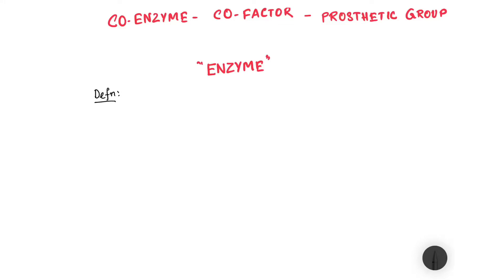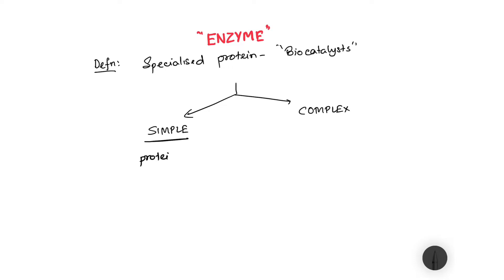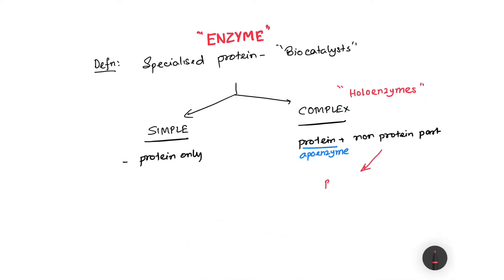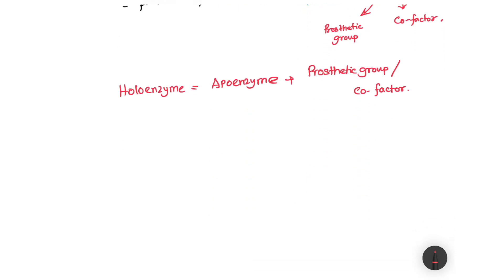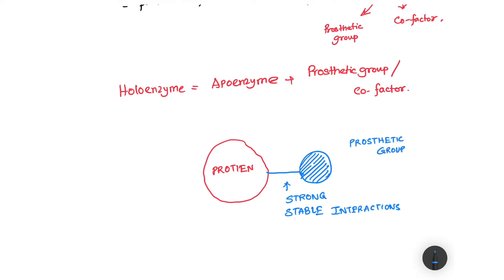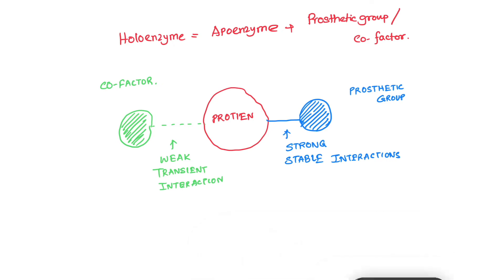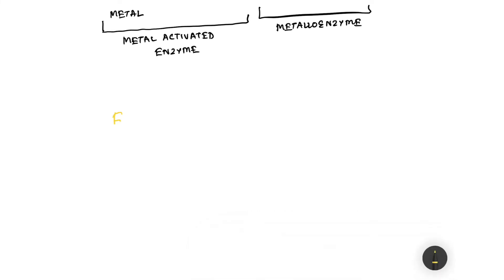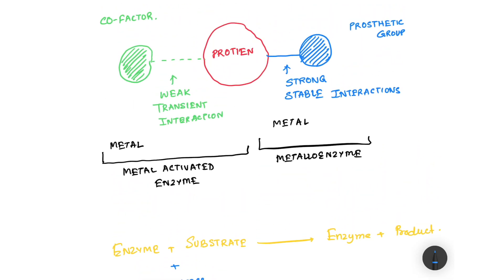Co-enzyme , Co-factor & Prosthetic group | Biochemistry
Enzymes Cofactors | Coenzyme vs prosthetic group | Apoenzyme Vs holoenzyme
Difference between Cofactor, Coenzyme and Prosthetic group of an enzyme
Co-factors and Co-enzymes: Enzymology 101